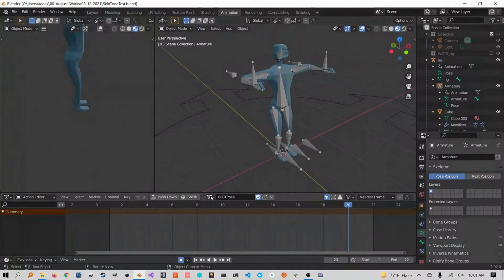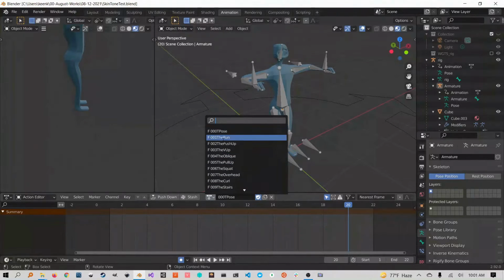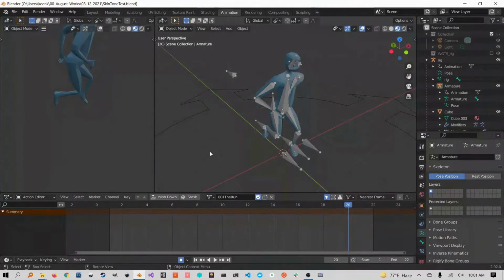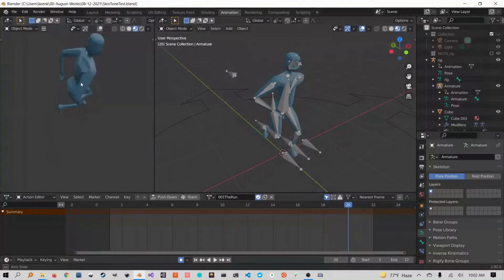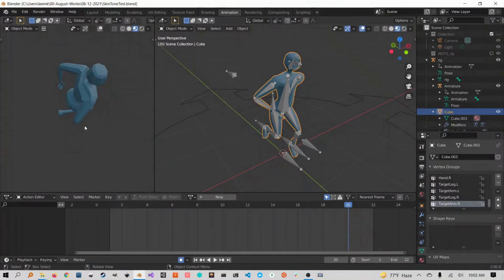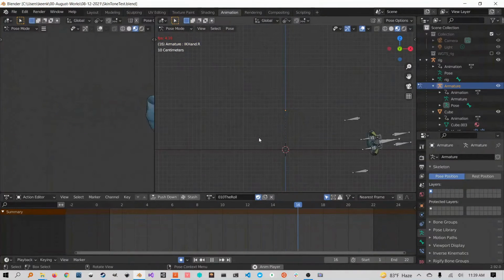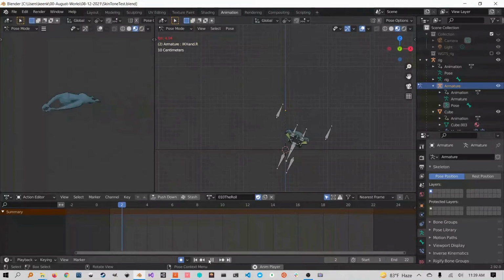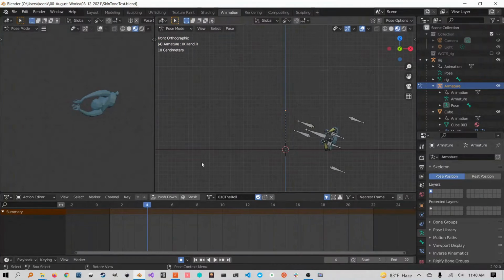Episode_#Zero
With 22 vertical slices viewers are encouraged to grade on a curve, at least one slice earning an A and one an F, to drive future videos through the process of creating avatars for convergence in new virtual shared spaces.